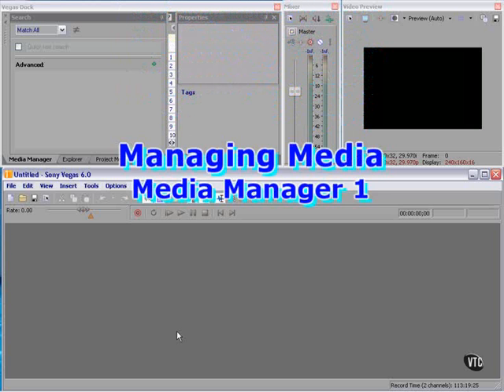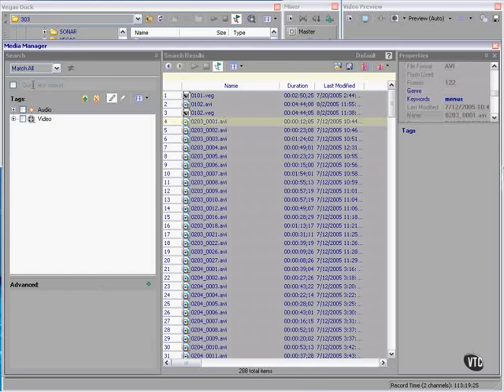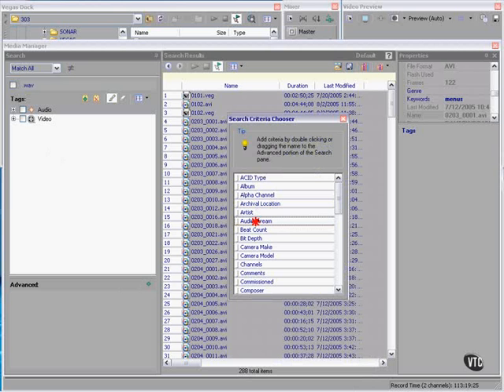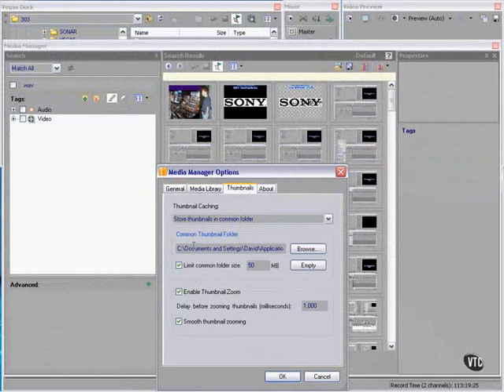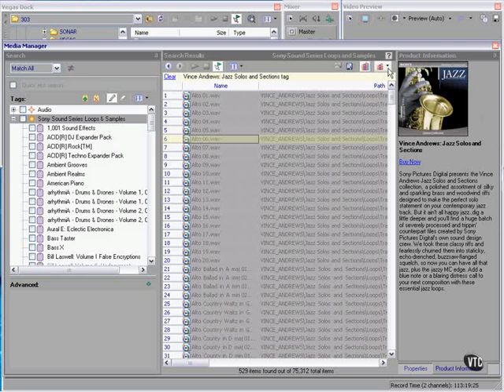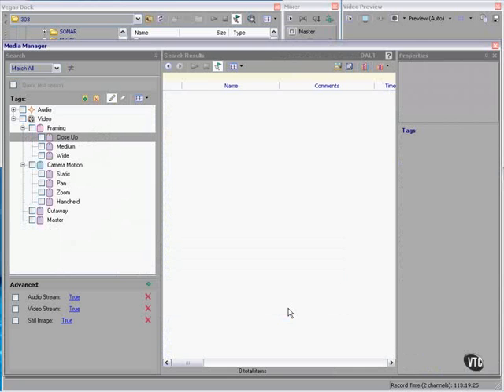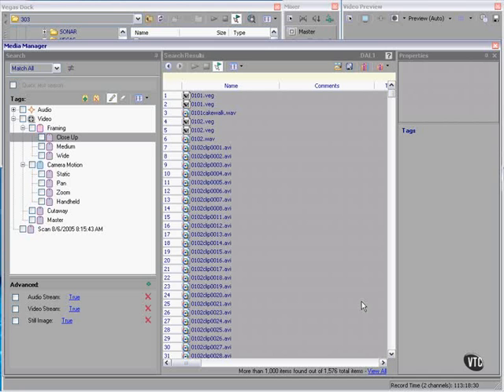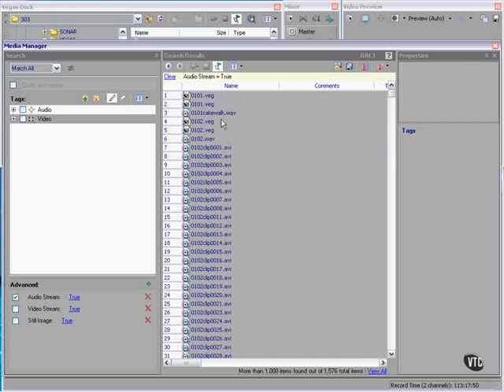Sony Vegas Tutorial Part 15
Managing Media - Lesson 4. Media Manager part 1